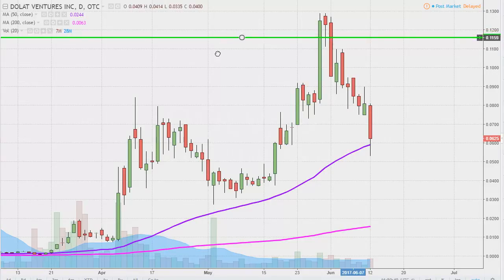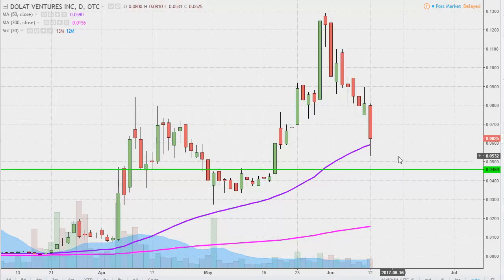Dolat Ventures - DOLV Stock Chart Technical Analysis for 06-12-17